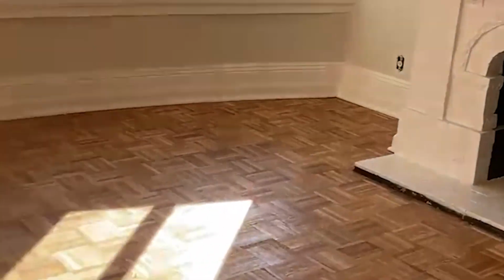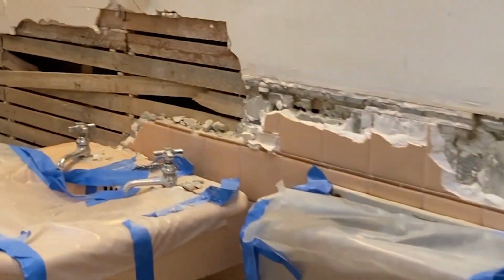Listing Transformation Process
Watch as Joe Polyak explains and shares the listing transformation process and what makes RISE Homes different from other real estate companies.

RISE Homes is a leading San Francisco Bay Area real estate team. We specialize in residential real estate sales in all six of the SF Bay Area counties; San Francisco, San Mateo, Santa Clara, Alameda, Contra Costa, and Marin. We have agents and operations staff who specialize and are very familiar (most of us are SF Bay Area natives) with their respective geographic territory. Our primary focus is on helping our clients navigate the highly competitive San Francisco real estate market, and in the process, conducting ourselves with integrity and transparency while always focusing on continuous improvement.

Joe Polyak is the Founder/CEO and lead agent of RISE Homes. Joe was born and raised in San Francisco, and currently lives in Belmont, CA with his wife Valerie, step-daughter Autumn, their two dogs, Bonnie the pitbull-mutt and Daisy the pug, and their turtle, Donatello. Joe has been in real estate since 2010, and is a top 1% agent in the San Francisco Bay Area, with over $40,000,000 per year in sales volume. Joe built his business by specializing in probate/trust sales and working with and educating first time home buyers.

🟧 Thinking about selling your house? and learn about how we can help.

🟨 Check out our home valuation tool to get an idea of what your home is worth

🟩 Thinking about buying a home?

📲 You can also contact Joe directly:

Joe Polyak
Realtor®

👉Check out Joe’s social media profile to follow our latest content that includes giveaways for local residents, and more!